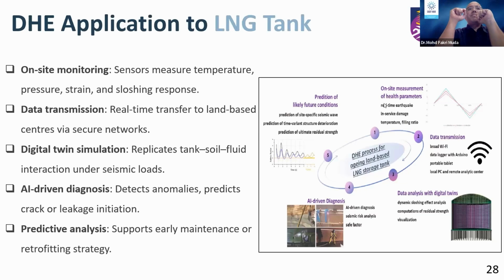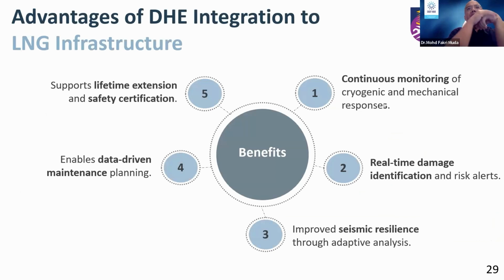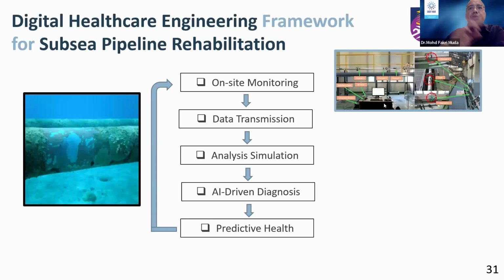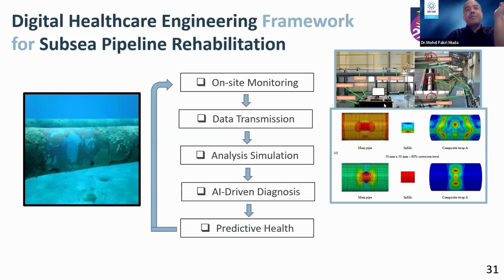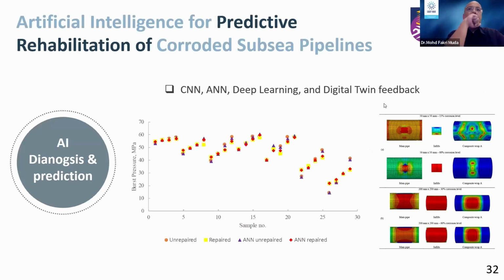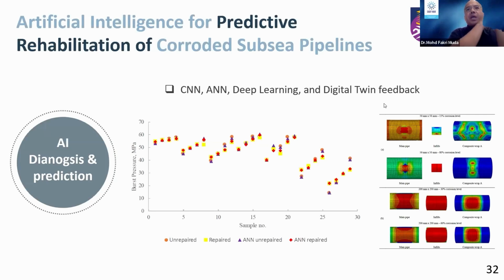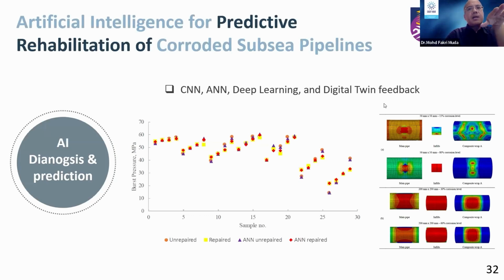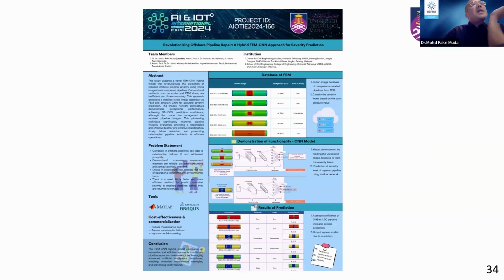Case Studies of Digital Healthcare Engineering